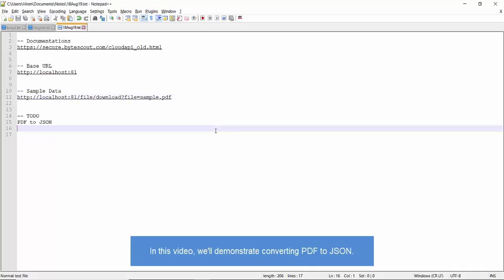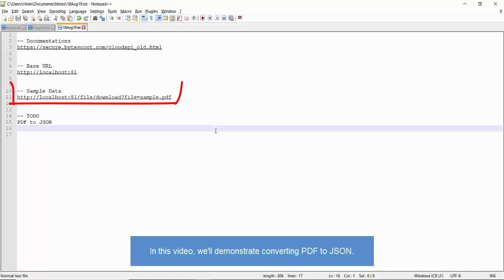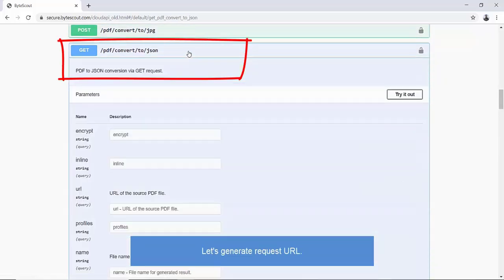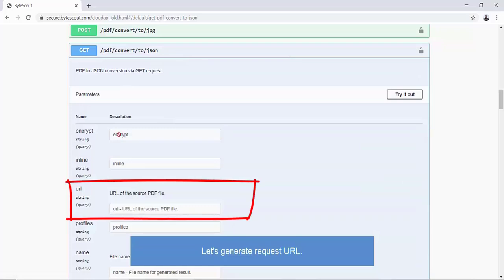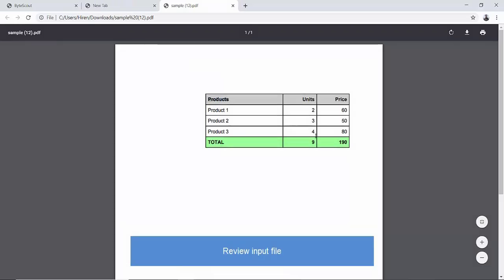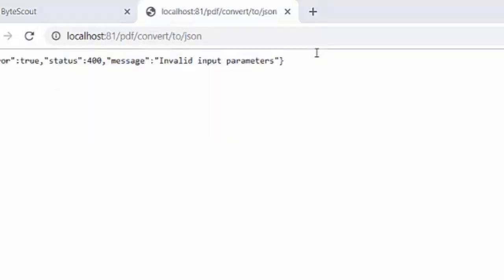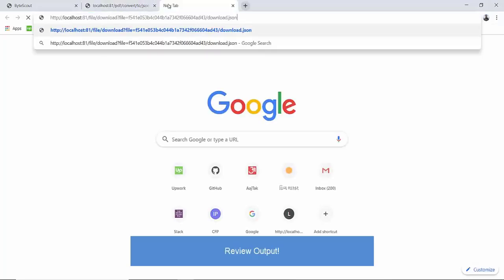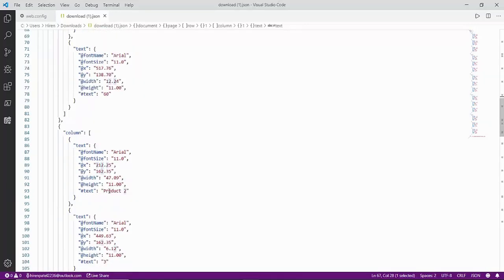How to Convert PDF to JSON with ByteScout API Server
See how you can convert PDF to JSON with Bytescout API Server (on-premise)